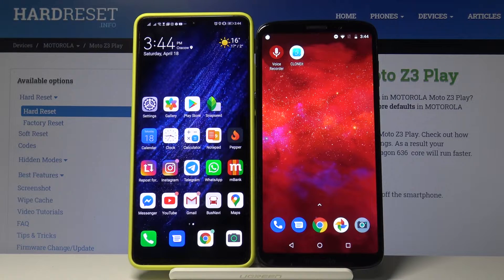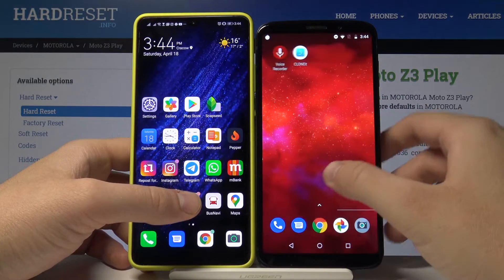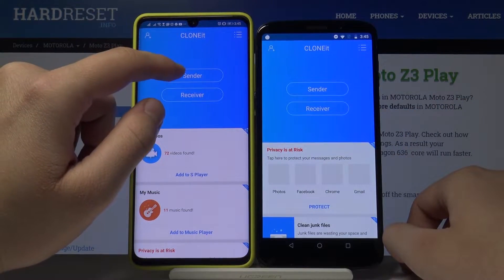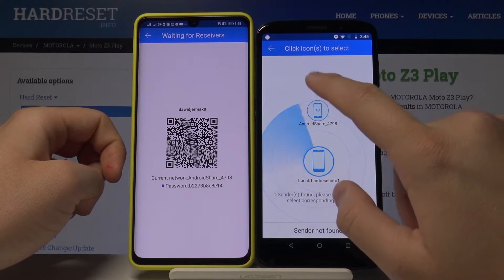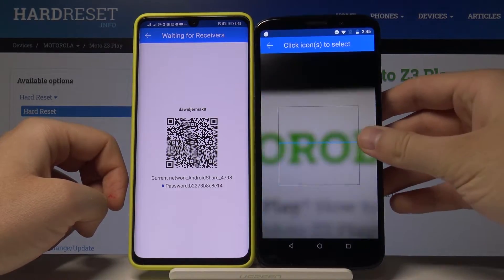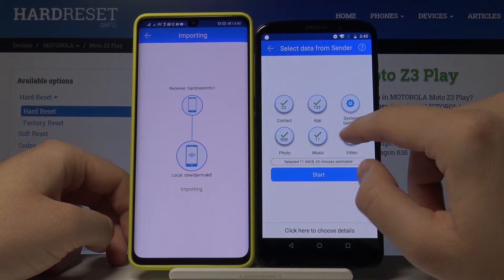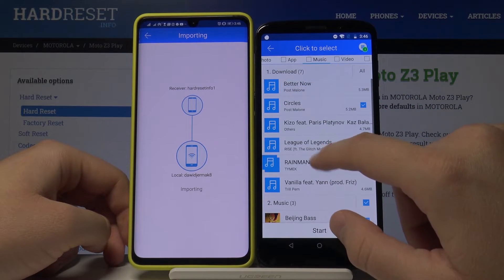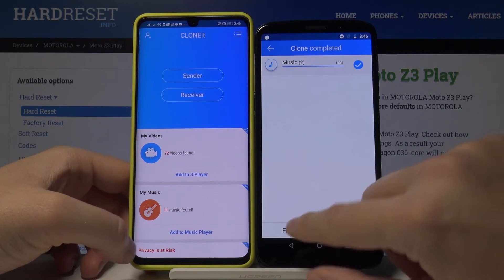How to Transfer Data From Android Device to Motorola Z3 Play – Copy / Transfer Files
Learn more info about MOTOROLA Moto Z3 Play:
If you want to transfer all collected files from one Android smartphone to MOTOROLA Moto Z3 Play? In this tutorial, we'll show you brief instructions on how you can easily transfer data in a few moments. In a short time you will be able to transfer selected files, photos, contacts, messages and much more. Watch our movie and do it yourself!

How to transfer data to MOTOROLA Moto Z3 Play? How to move data to MOTOROLA Moto Z3 Play? How to transfer data from Android to MOTOROLA Moto Z3 Play? How to move data from Android to MOTOROLA Moto Z3 Play?